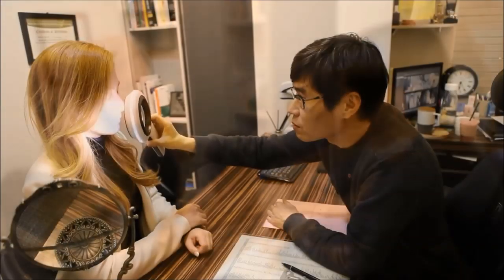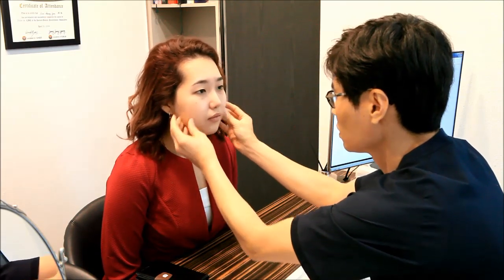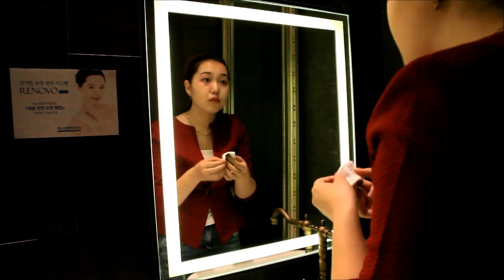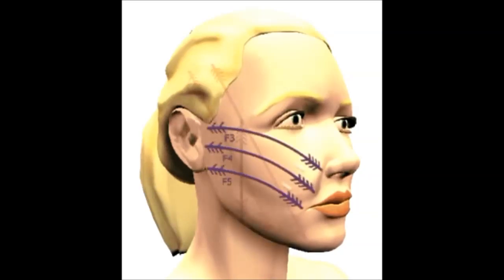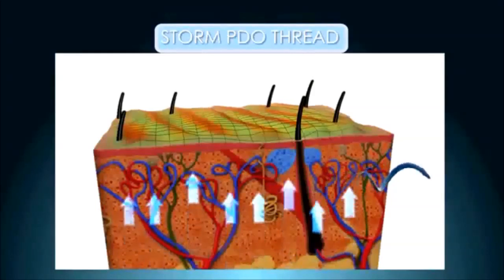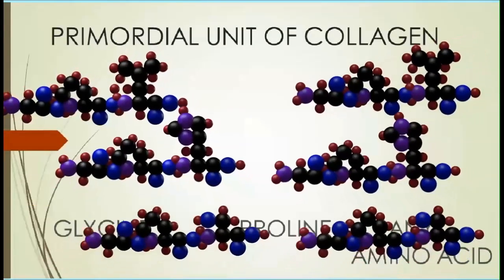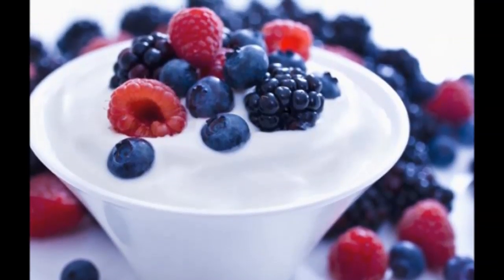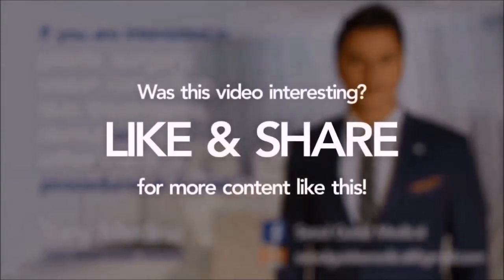Non- Surgical Thread Lifting for Perfect Skin | Seoul Guide Medical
Thread lifting involves a surgeon inserting thin threads into the face through tiny incisions in the recommended area. These threads are then attached to the skin tissue and pulled back to help lift and smoothen the face. The results will be seen immediately and can improve the look as the surgeon works. Once you are satisfied with the look the threads are then knotted, becoming hidden underneath the skin. With the scarring being virtually invisible.

You can come back to your daily life after a day or two with this procedure. Swelling, redness, and feelings of stretching of the skin may be experienced for a couple of weeks. The patient will slowly recover in the third and fourth week after the procedure. Make sure to follow the aftercare procedure for a faster recovery.

Seoul Guide Medical works on your behalf with your chosen clinic to make everything run smoother from start to finish. There is no extra fee for using our service. If you want the best and safest plastic surgery in Korea then use Seoul Guide Medical. We are Korea's largest medical tourism service provider. We are the only medical tourism agency that allows you to visit our offices as well and the only ones with a Happiness Manager for patients. If you need help, contact them.